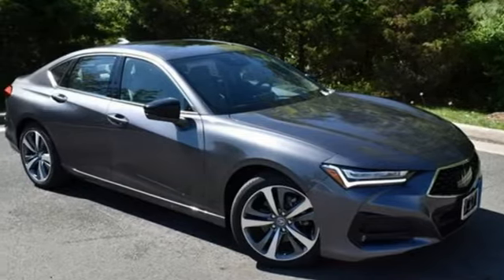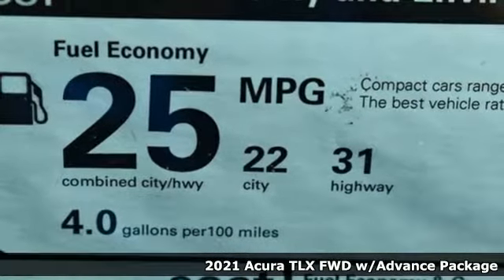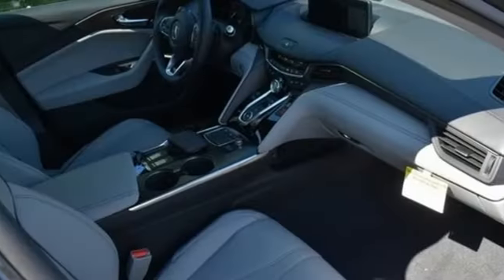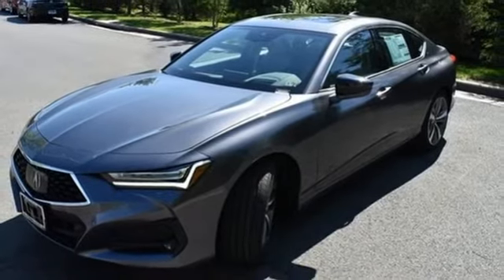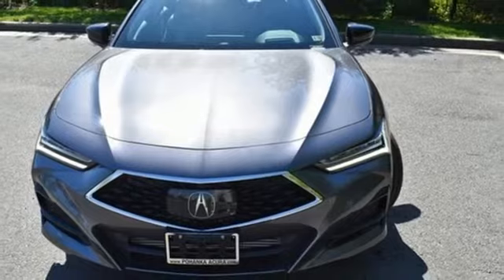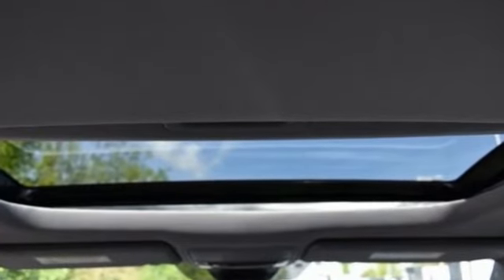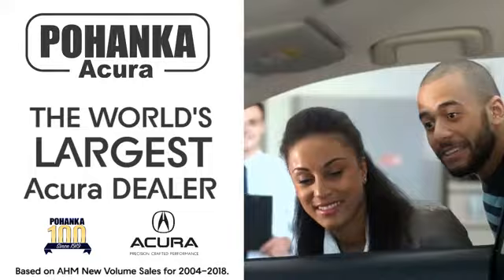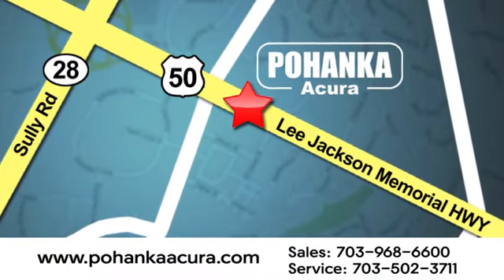New 2021 Acura TLX Falls Church VA Acura Washington-DC, DC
Year: 2021
Make: Acura
Model: TLX
Trim: Advance
Engine: 2.0L DOHC
Transmission: 10-Speed Automatic
Color: Gray
Interior: Graystone
Stock #: AMA009781
VIN: 19UUB5F61MA009781
Modern Steel Metallic with leather trimmed graystone sport seats, heated front seats, 2.0T power, advance package, navigation, remote start, head up display, power moon roof, satellite radio, and much more. brRecent Arrival! 22/31 City/Highway MPGbrbrbrWe make every effort to provide accurate information but please verify options and price with management before purchasing. All vehicles are subject to prior sale. All financing is subject to approved credit. Dealer installed options are additional. Stock photo colors, options and trim levels may vary. Not responsible for typographical errors. Published price subject to change without notice to correct errors and omissions or in the event of inventory fluctuations. Vehicles may be in transit to dealer. Vehicle photos may not match exact vehicle. Please call to confirm availability status. All prices exclude taxes, title, license, and a $899 documentation fee. Model tested with standard side airbags (SAB). Government 5-Star Safety Ratings are part of the National Highway Traffic Safety Administration (NHTSA). New Car Assessment Program **Based on model year EPA mileage ratings. Use for comparison purposes only. Your mileage will vary depending on driving conditions, how you drive and maintain your vehicle, battery pack age/condition, and other factors.

Address:
13911 Lee Jackson Highway